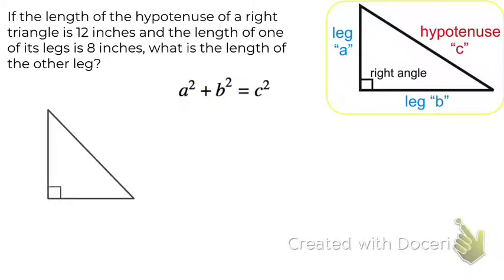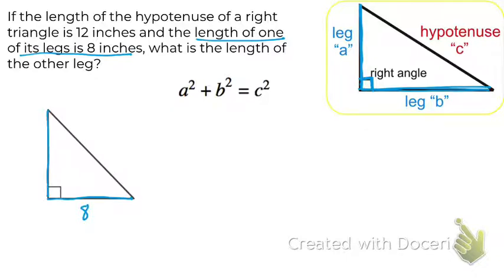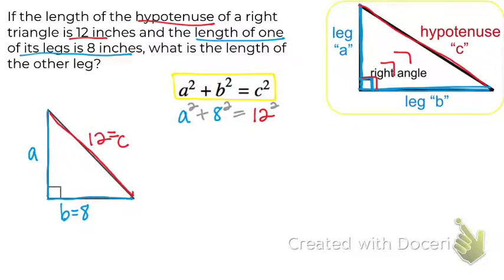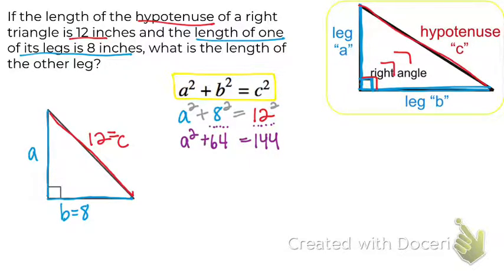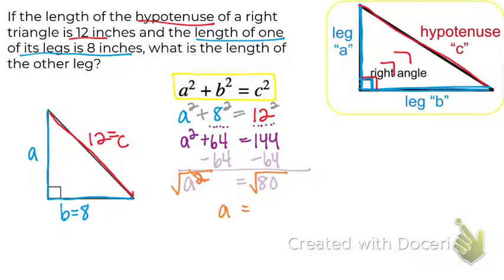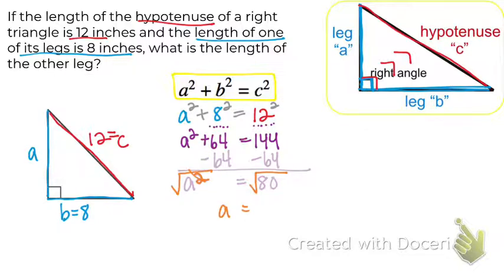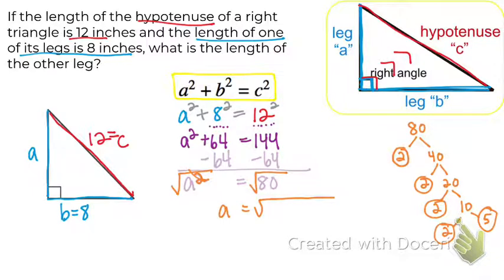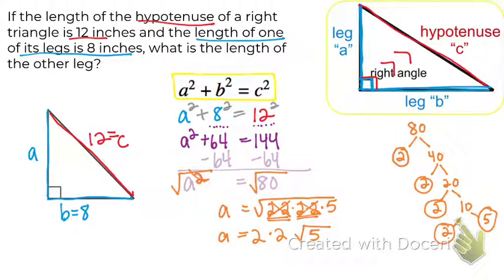Use Pythagorean Thrm to find leg length